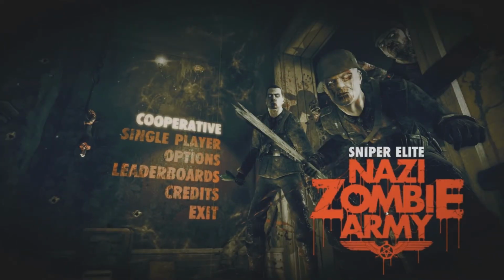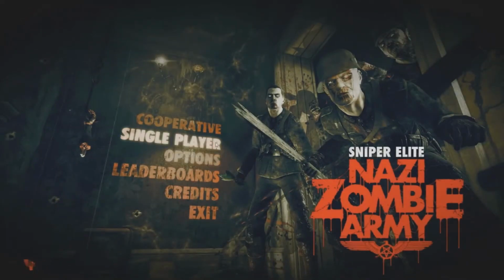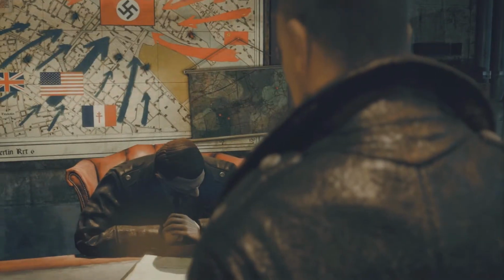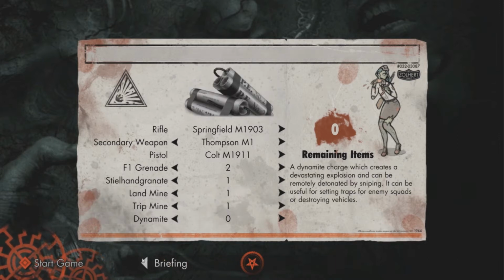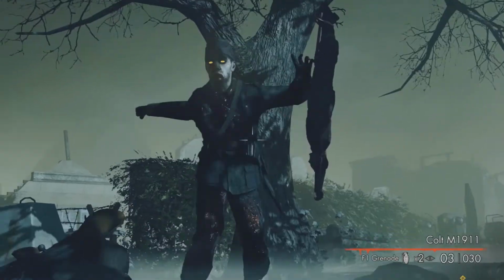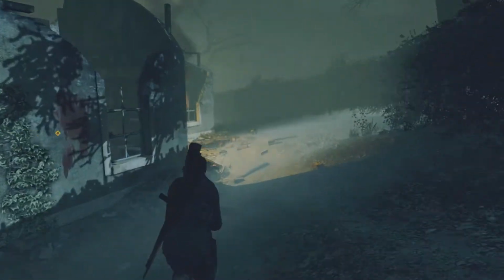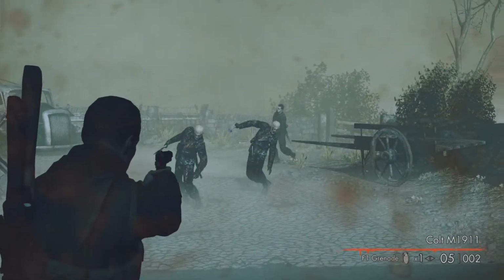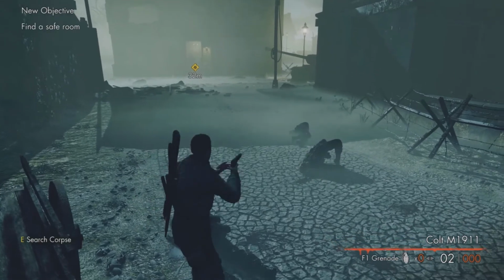Sniper Elite V2: Nazi Zombie Army - Overview/Review PC (FULL HD)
Today Rob takes a look at Sniper Elite: Nazi Zombie Army and ends up talking about gore and age ratings in the video :O A longer than usual overview/review just to mix it up a bit!